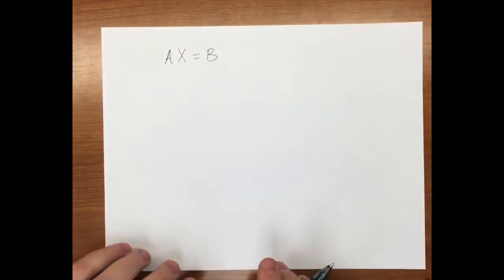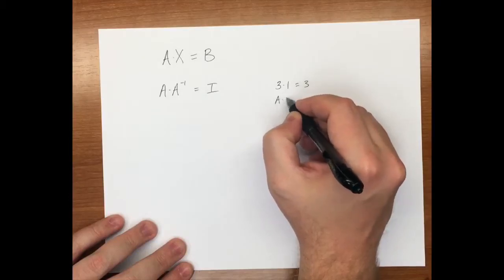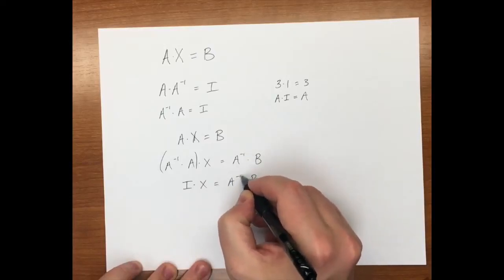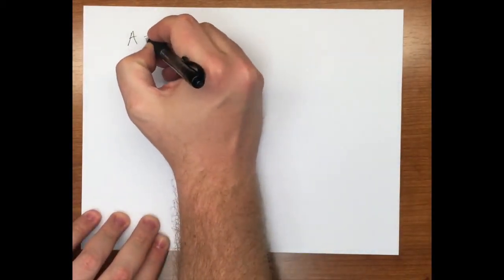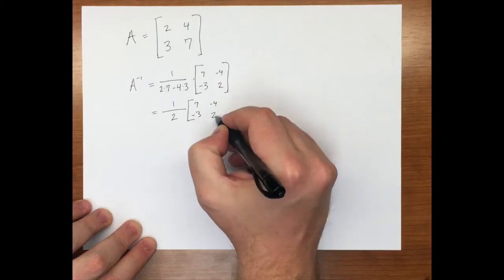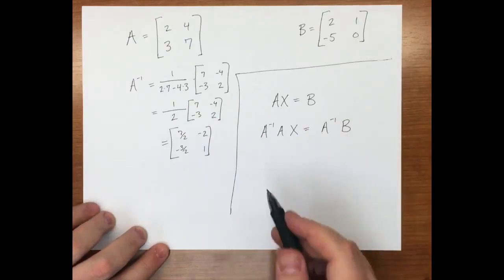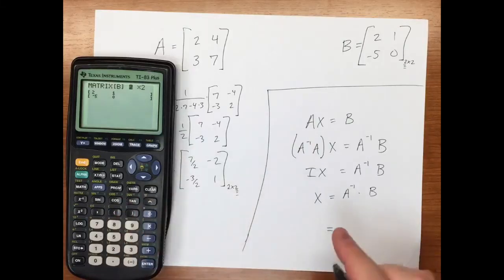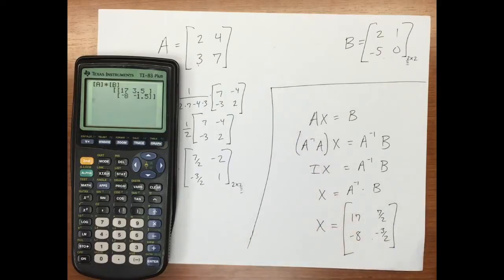Math 1314 Video #6 - Solving Matrix Equations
This video is about Solving Matrix Equations